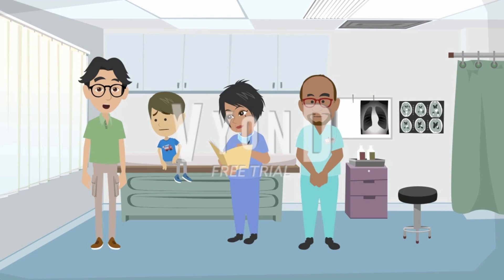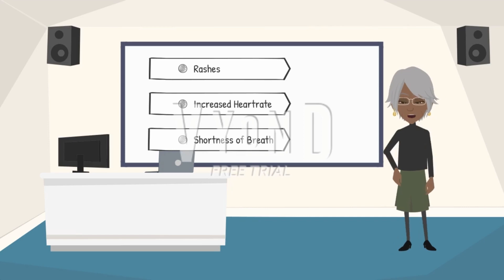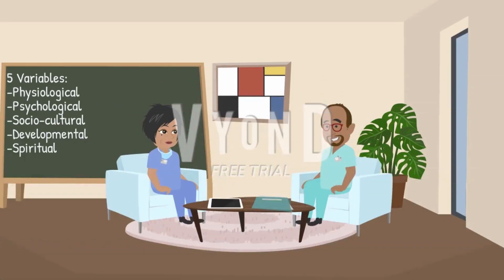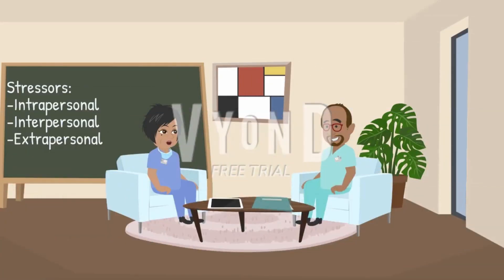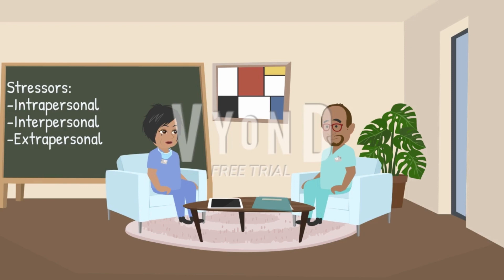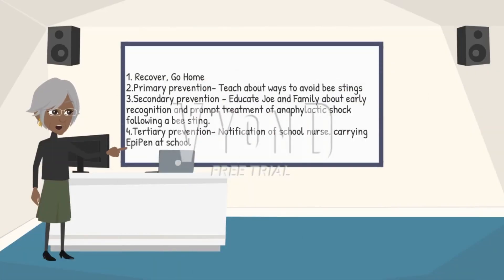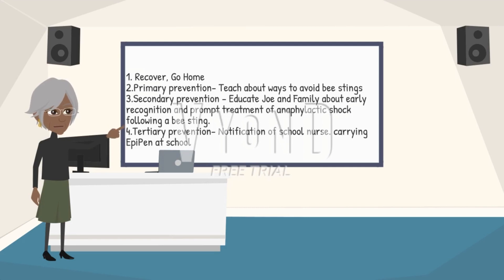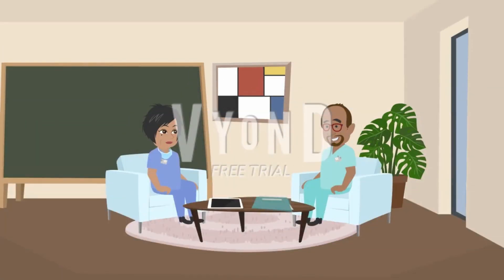NSG 403 - Case Study - Neuman’s Systems Model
Week 4, Group 4

Adapted from a case study in Chapter 15 of The Neuman Systems Model, 5th ed.

(Neuman & Fawcett, 2010)